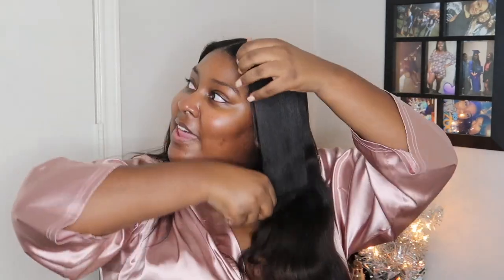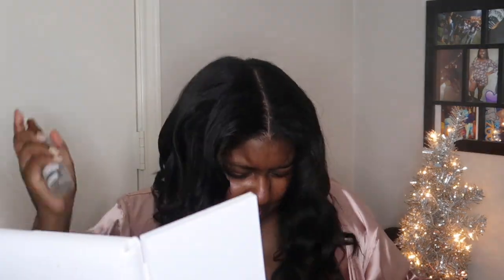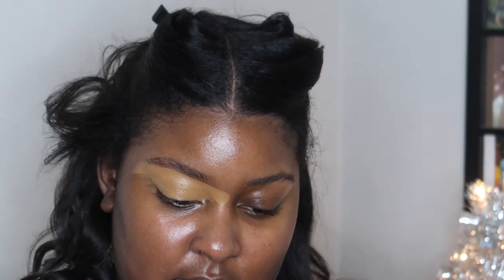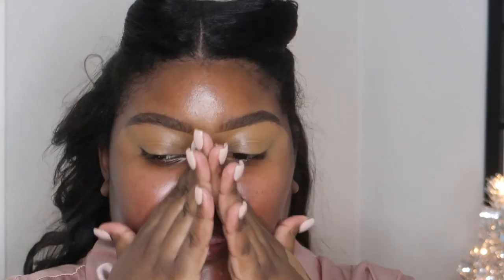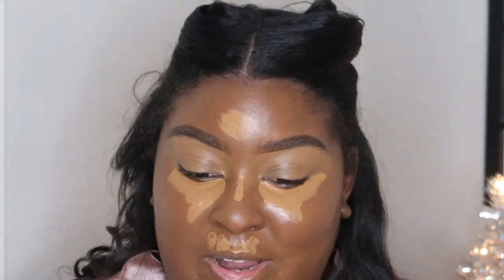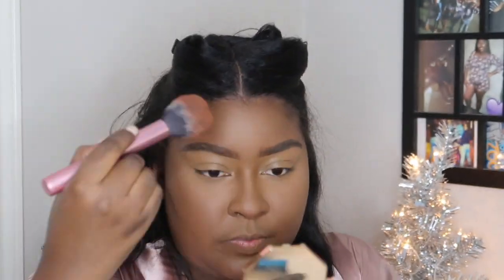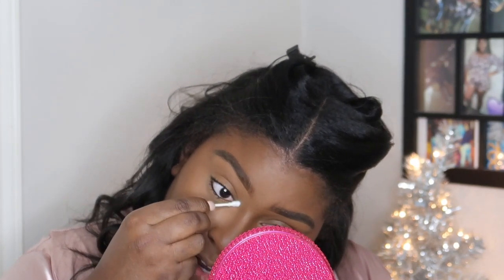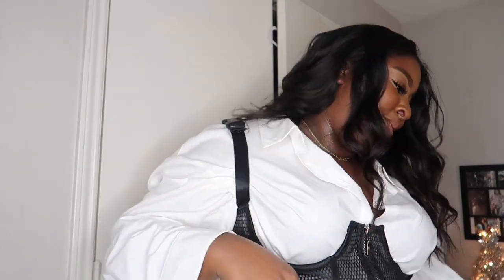FULL GRWM | Outfit, Hair, Makeup, and Fragrance! NYE EDITION.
Happy New Year’s y’all! Omg can y’all believe it’s a BRAND NEW year?! It’s crazy to me how 2020 went by soooo fast! I hope everyone had a relatively nice 2020, despite everything that was going on! I believe 2021 will be amazing! I’m claiming it, and you should too! I have so much content planned for you guys and I’m super excited! 💖

I’ll see y’all Monday! (Pst... yes we’re back on our schedule!)

Products mentioned in this video:
HAIR

MAKEUP
-Brow Gel
-Brow pencil
-Setting Powder
-Pressed Powder

ALSO if you live in the Houston, TX area, I am a freelance traveling MUA!

CHECK ME OUT YALL!

FAQ's ❔:
1. Where do you live?
- Houston, TX (born and raised.)
2. What camera do you use?
- Canon g7x mark ii
3. Do you do makeup professionally?
- Yes I do!

SOCIAL MEDIAS:
Business IG 💄: @armoniesshadows

FOLLOW ME FOR FUTURE GIVEAWAYS, AND MORE INTERACTIONS WITH YOU GUYS! 💋